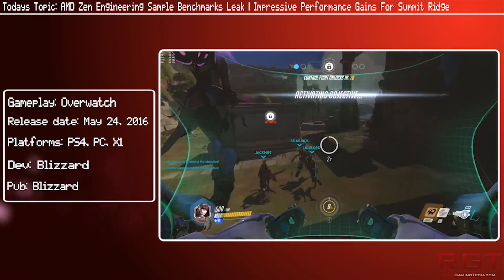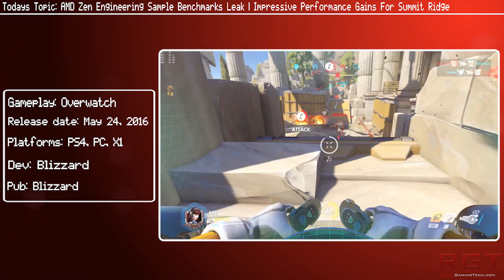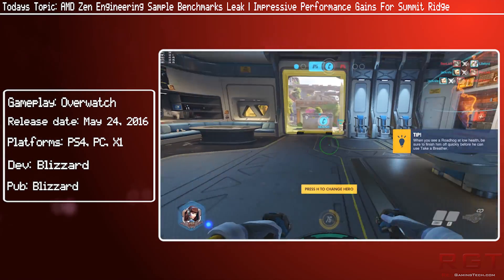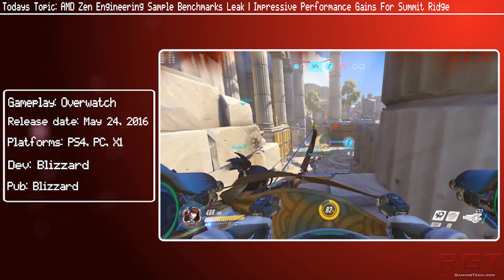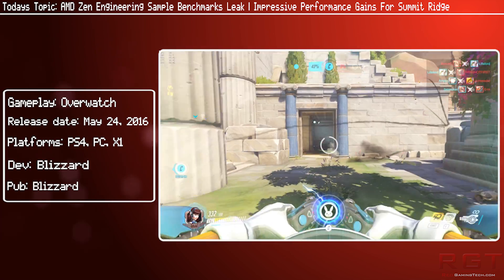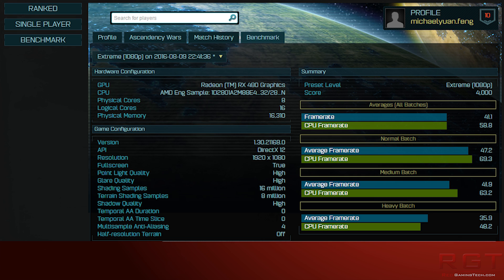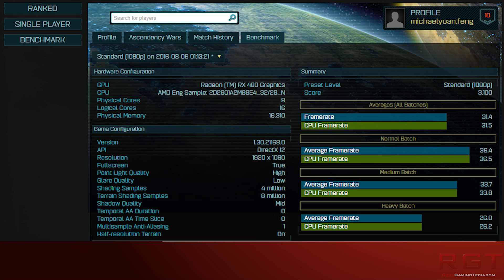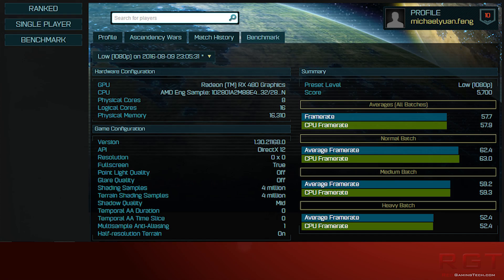AMD Zen Engineering Sample Benchmarks Leak | Impressive Performance Gains For Summit Ridge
AMD Zen, the upcoming CPU, has had engineering samples leak. This info shows impressive performance for the Summit Ridge line.